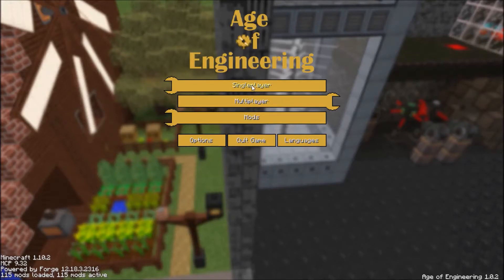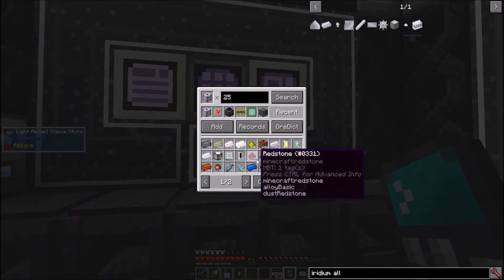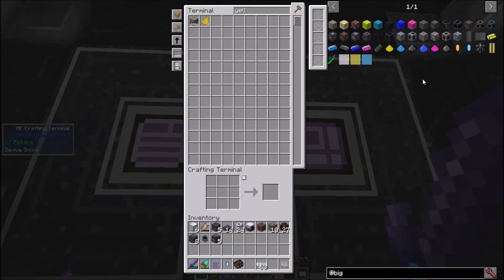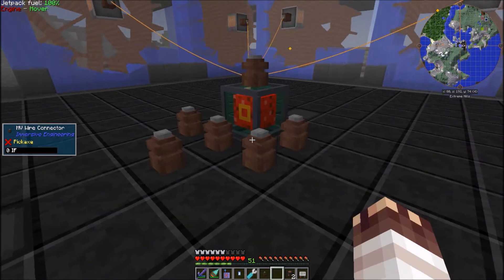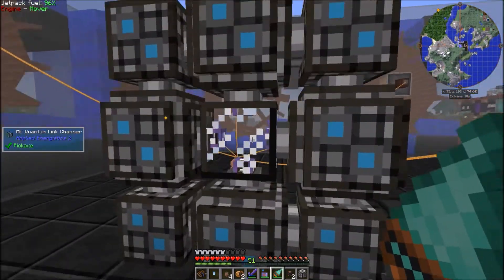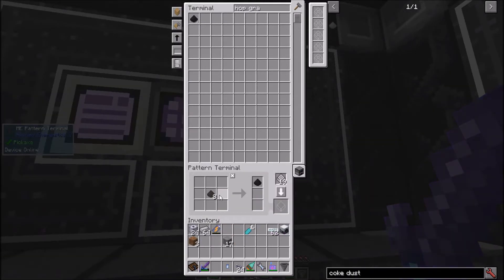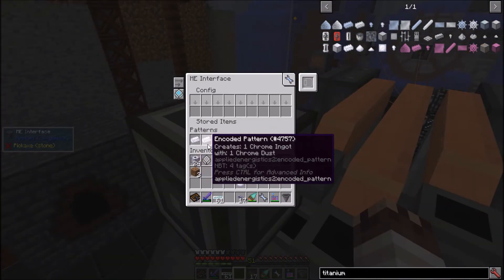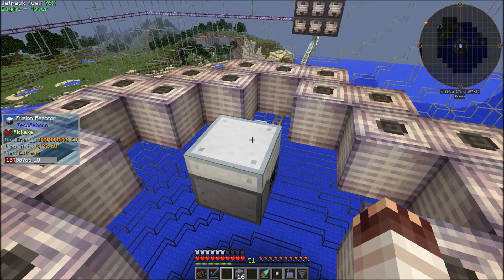Age of Engineering Supershorts #15: Arc Furnace and Fusion Reactor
In this fifteenth episode, I construct an arc reactor (and an industrial squeezer and metal press) in my Immersive Engineering base and add a powercell and AE2 network. I automate graphite electrodes, titanium, tungsten, and chrome. I construct and power a fusion reactor.

Sorry about the delay—my summer was very busy. I decided to take some time today to play and record, and I was able to finish this one up. Big Reactors will come in the next episode; I can only hope I can get that one out soon. By the way, I did notice the video that played twice. I just noticed it too late to fix it. Oops!